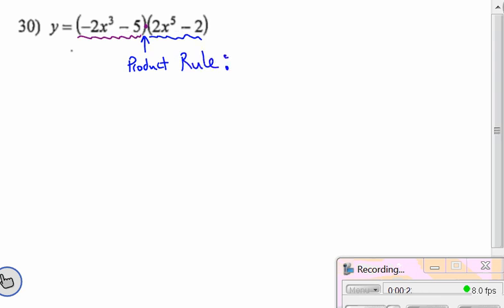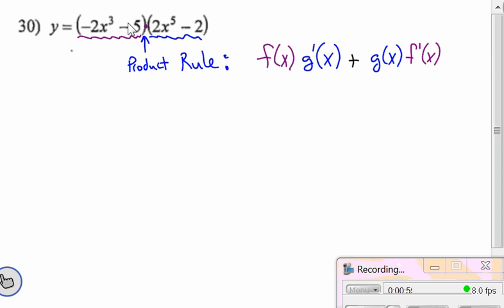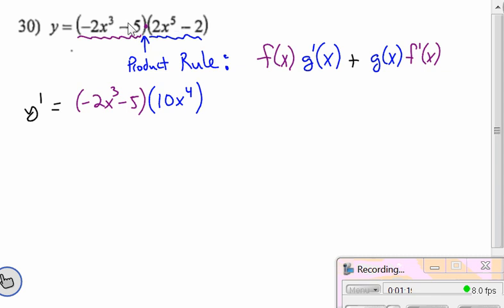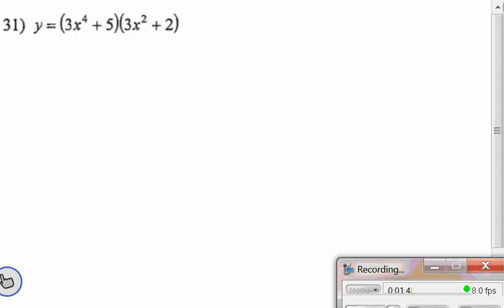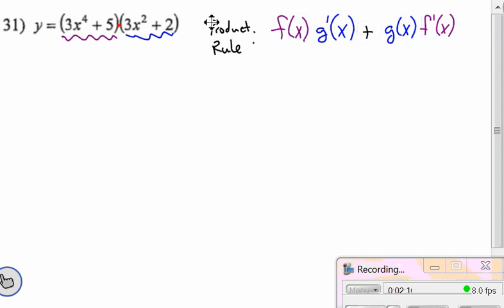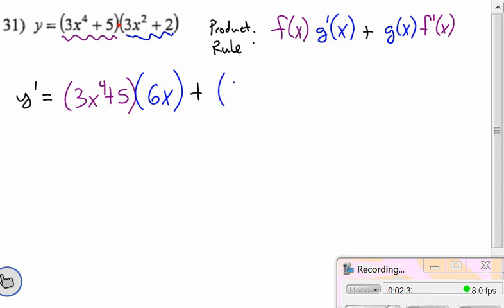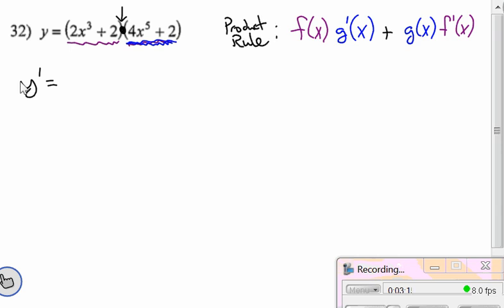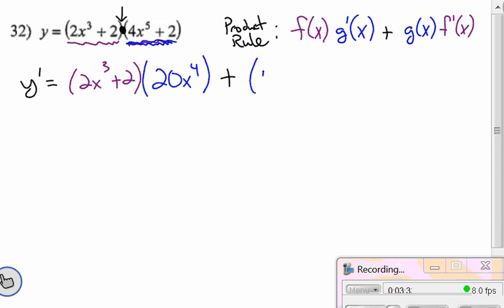FUN CALC Sem 1 Review Part 2 # 30-32